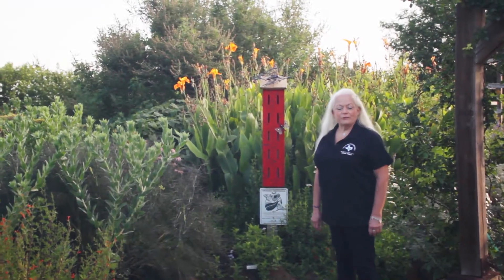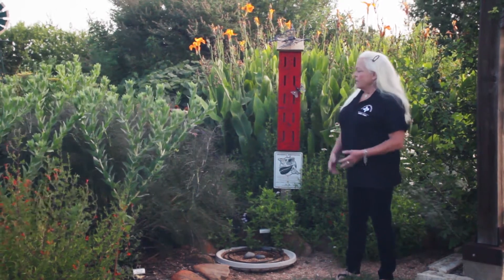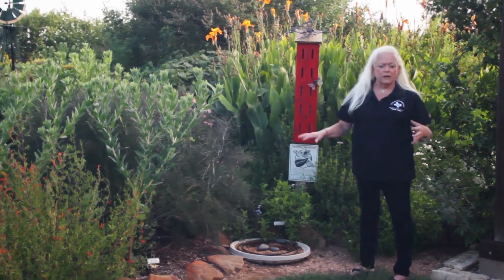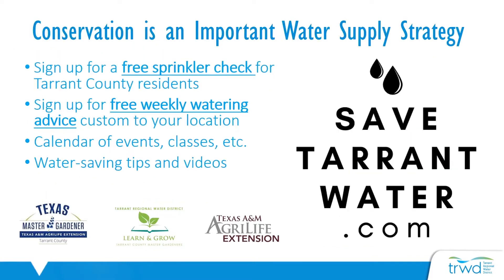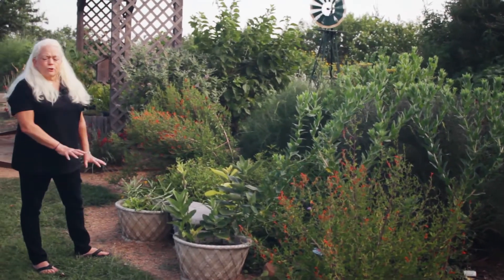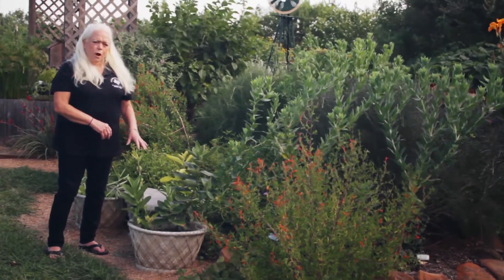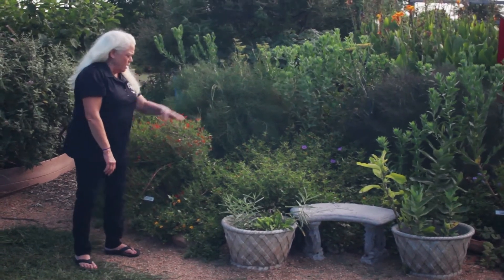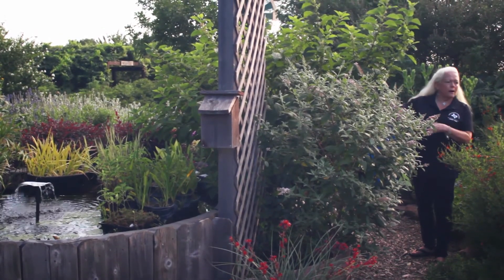Butterfly Garden and Monarch Waystation Tour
Take a tour of our Butterfly garden and certified monarch waystation inside the 2 acre Tarrant County Master Gardener Demonstration Garden. Open free to the public 7 days a week from 8 am to dusk. We are located at 1801 Circle Drive in Fort Worth, TX.